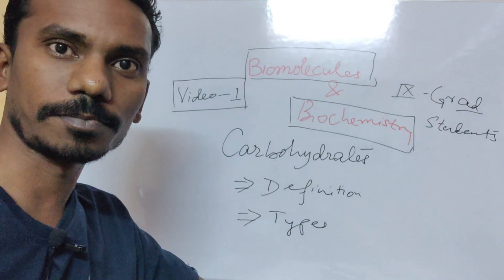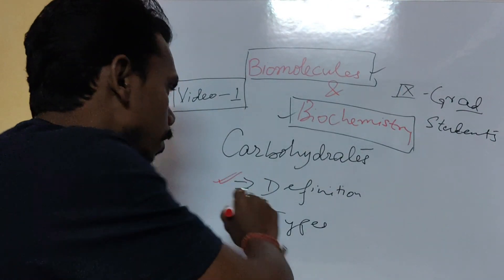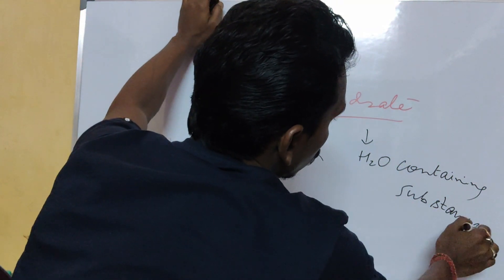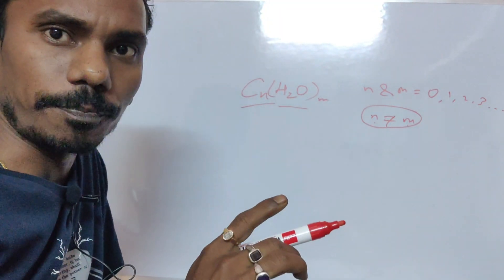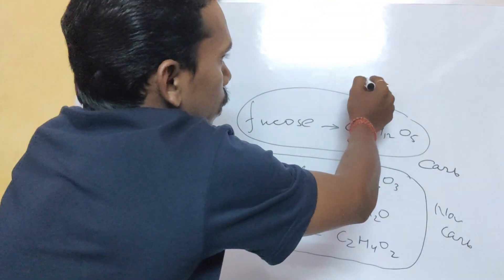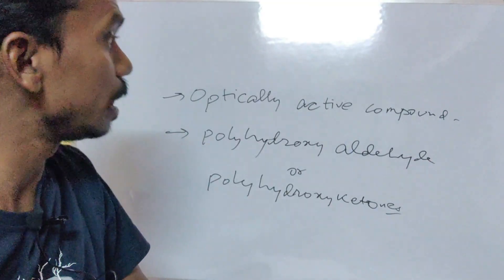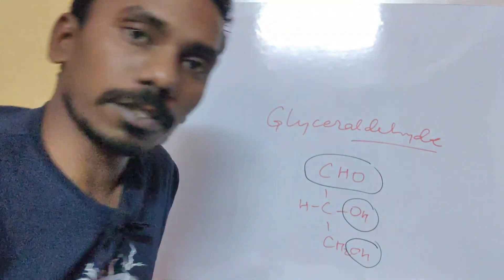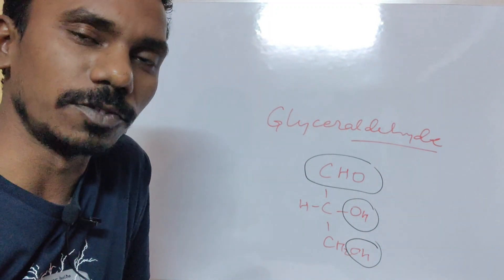What is Carbohydrate? | Definition of carbohydrates | monosaccharides | Carbohydrates in english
This video is the starting of Carbohydrate chemistry for UG students, Higher Secondary, NEET aspirants and for the Secondary students.
Here we will discuss about the proper definition of Carbohydrate, not the conventional ones with proper example.
how to define carbohydrate?, definition of carbohydrate, carbohydrates-Definition,
1:Carbohydrates-Definition, Classification, Functions | Carbohydrate Chemistry 1| Biochemistry
Carbohydrates | Definition | Function | Classification | Agriculture Online Classes
Biochemistry genetics metabolism chemistry lipid carbohydrates protein hemoglobin vitamins minerals ELISA CLIA PCR chromatography calcium  zinc replication transcription NEET PrePG PMT
YouTube school what are carbohydrates what is carbohydrates healthy lifestyle what are carbs simple carbohydrates carbohydrates foods carbohydrates definition foods high in carbs